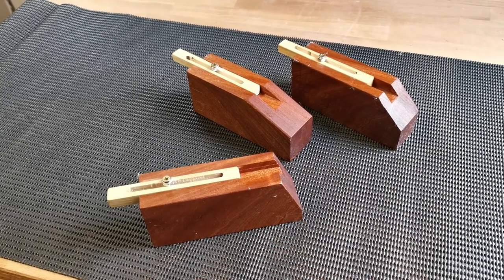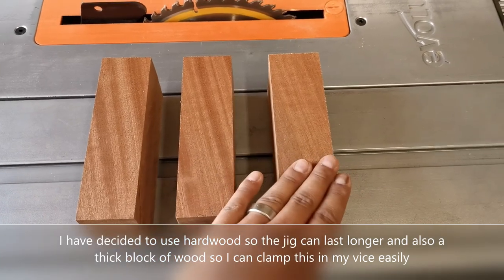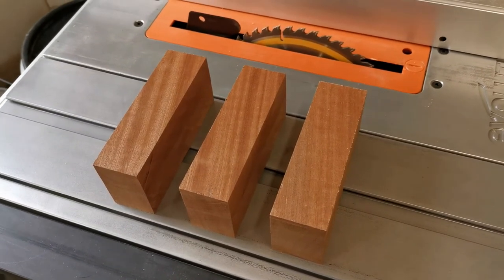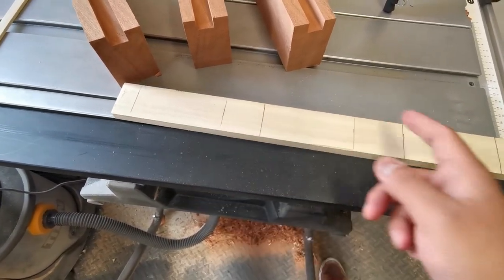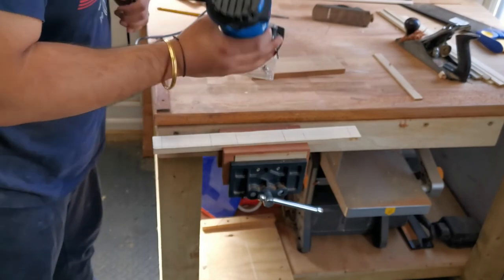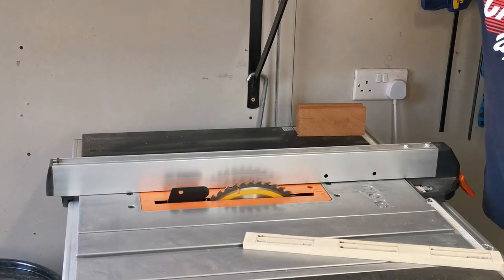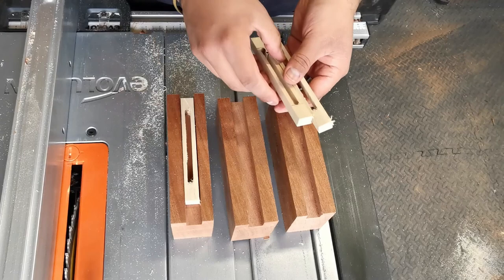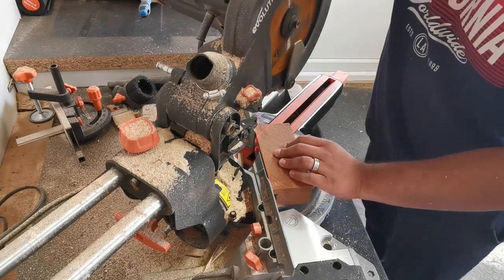How To Make Wooden Japanese Kumiko Pattern Jigs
In the last few weeks I have been watching lots of videos on the Japanese woodworking -  Kumiko! This particular style of woodworking is amazing and involves lots of detail and accuracy.

so before I went ahead and attempted a kumiko for the first time ever, I decided to make a few jigs which allow me to make repeatable cuts at the correct angles.

Watch this video to find out how I made this Jig and how simple and easy it will make your life.